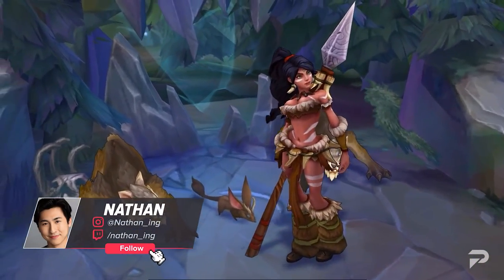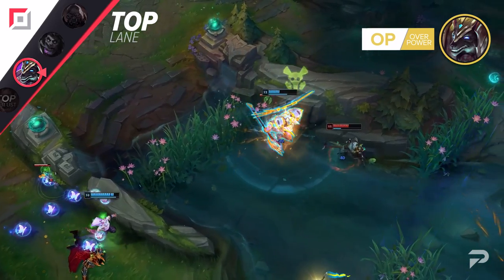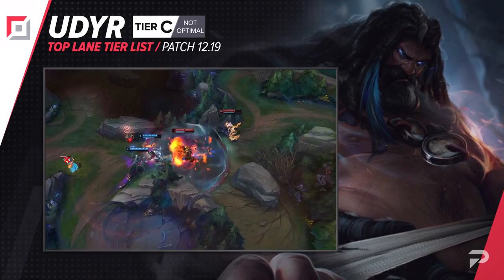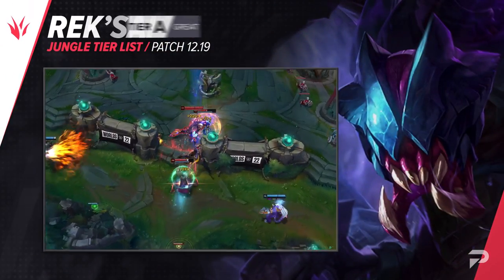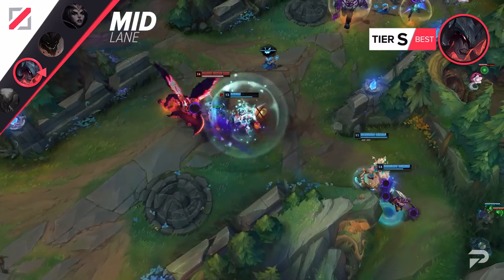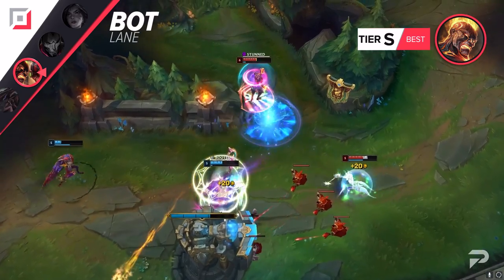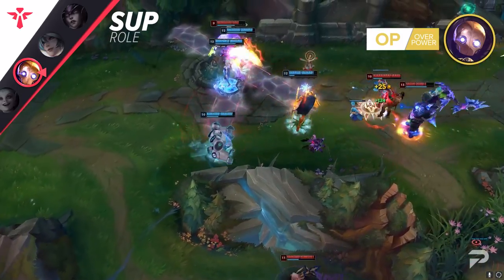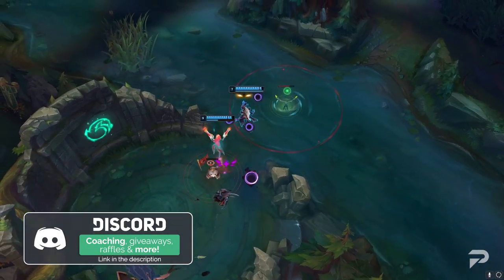NEW UPDATED Tier List For Patch 12.19 - Best Champions in League